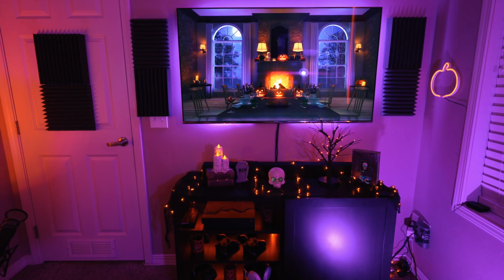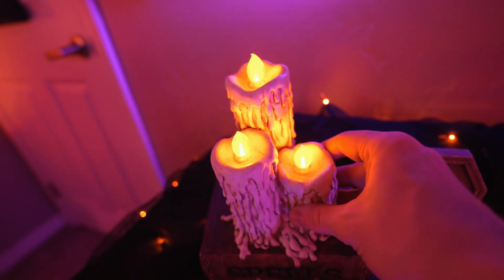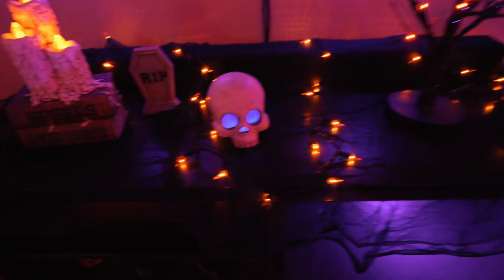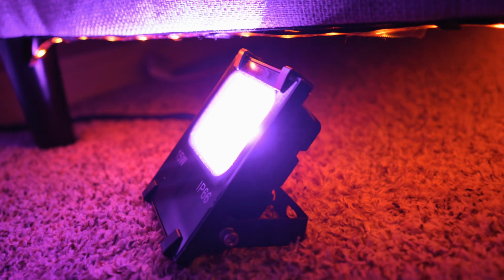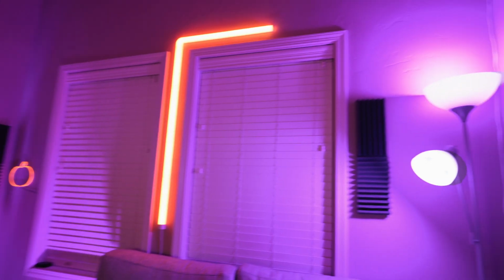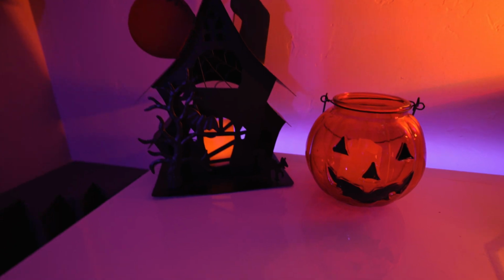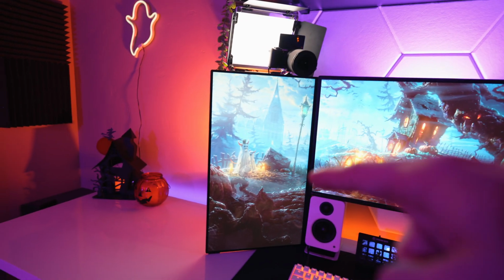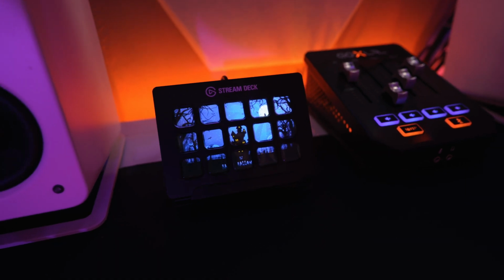SPOOKY Halloween Gaming Setup Room Tour!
I built my dream gaming & streaming setup for Halloween! I show off my stream room desk setup, pc, and spooky decor!

RGB Flood Lights
Govee RGB Light Strips
Govee Light Bar
LIFX Bulbs
Stream Gear (Camera, Mic, Lights, etc)

Halloween LED tree
Halloween LED sign
Halloween black cloth
Halloween string lights

Camera used to film (Sony a7 IV)
Vlog Lens (Tamron 17-28 f/2.8)
Zoom Lens (Sony 24-70 f/4)
Mic (Deity D4 Duo)
Other Gear & Recommendations

Come hang out when I'm live on Twitch!